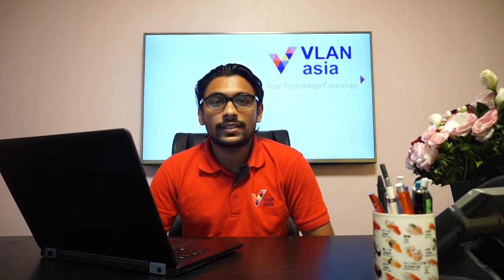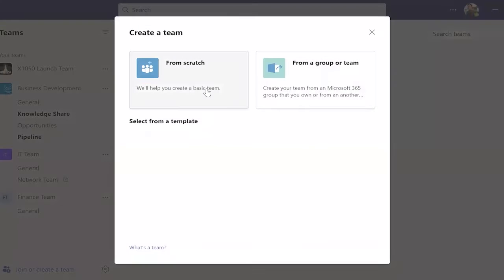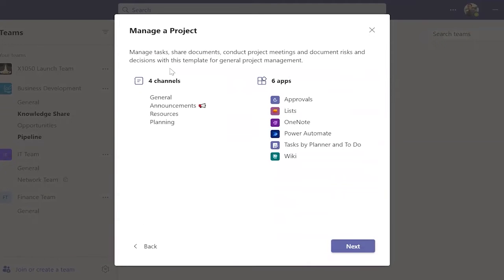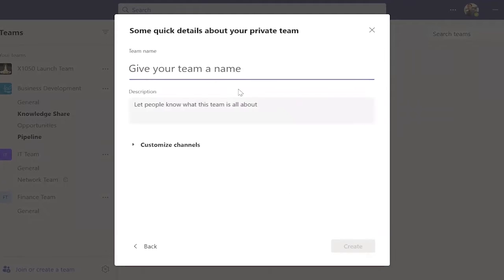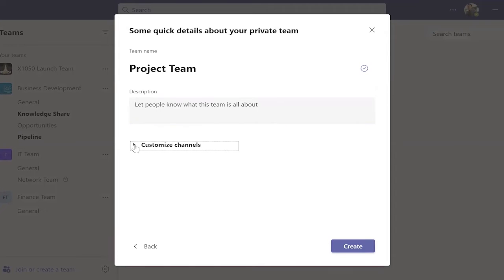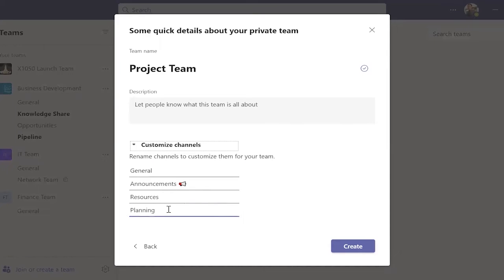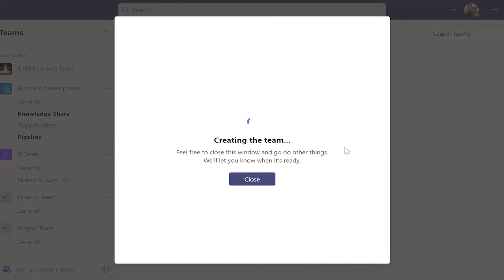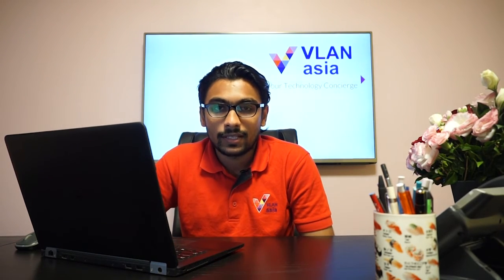How to Create Teams with Template (Microsoft Teams)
In this video, you’ll learn how to create and use templates in Microsoft Teams.